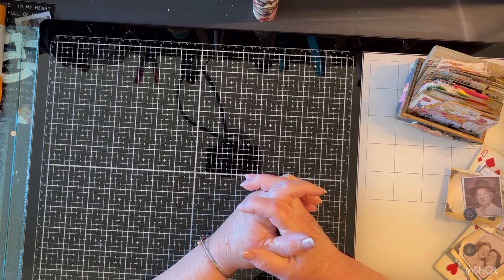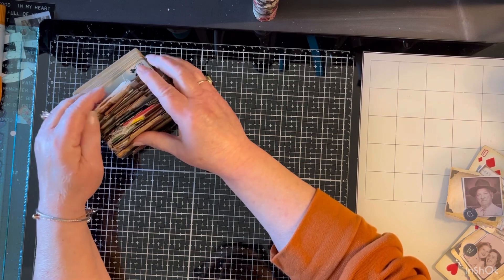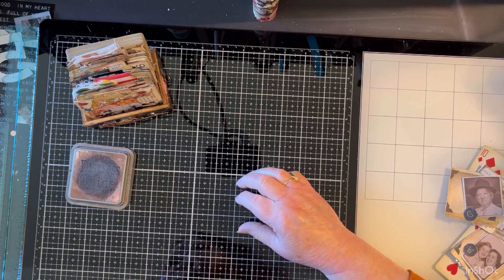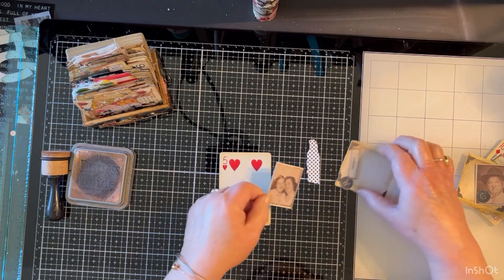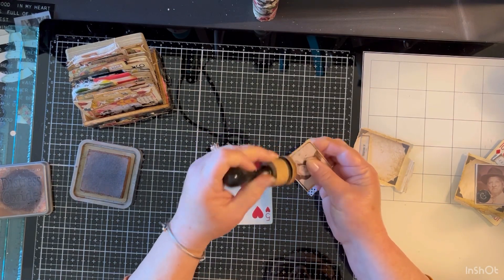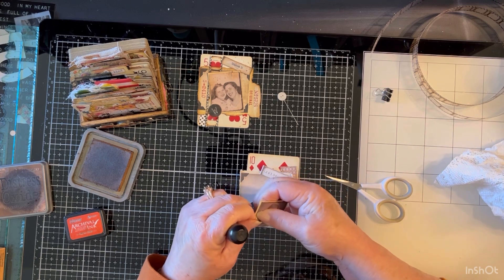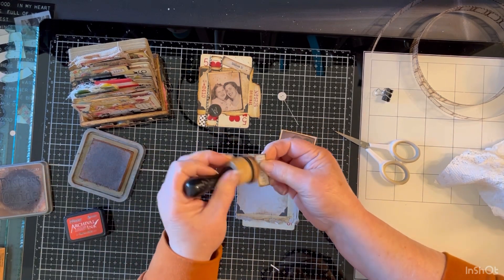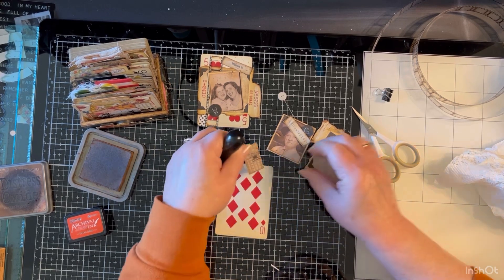50stackchallenge2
Please visit Amy @craftycat7212 for the weekly prompts.